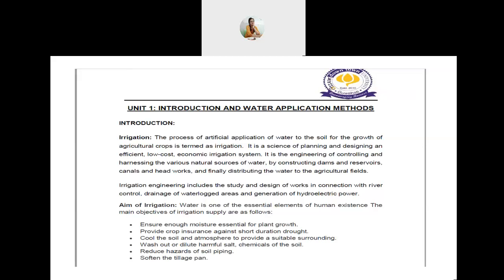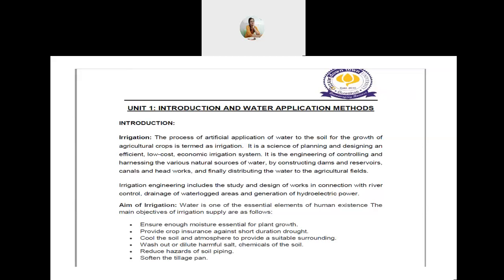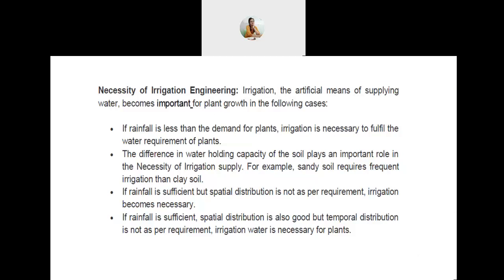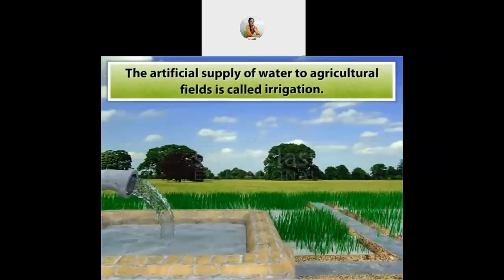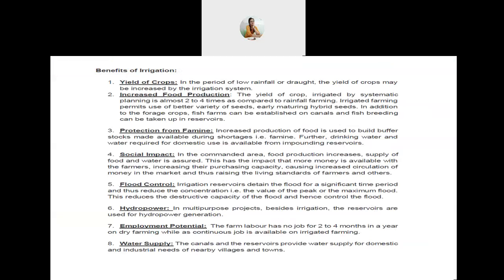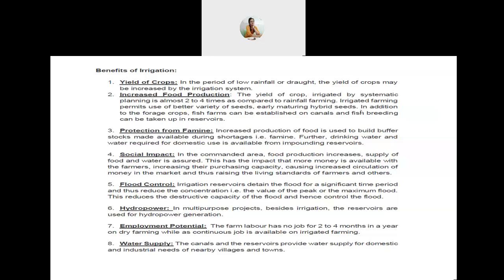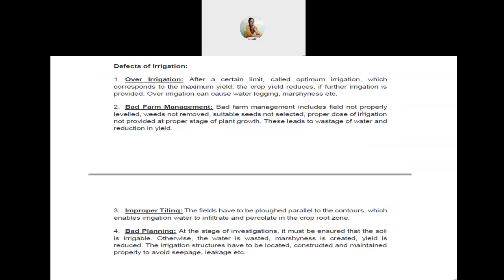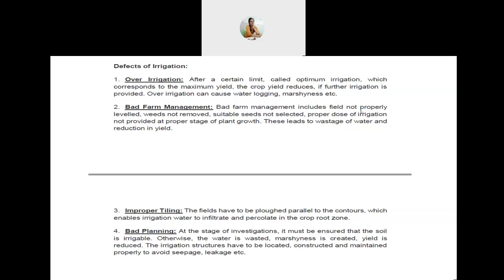LECTURE 1 SECTION B IRRIGATION ENGINEERING DATED 19/08/2020 (10:15 AM)